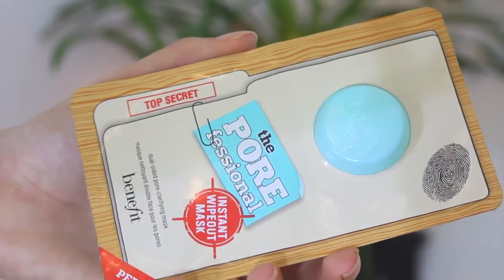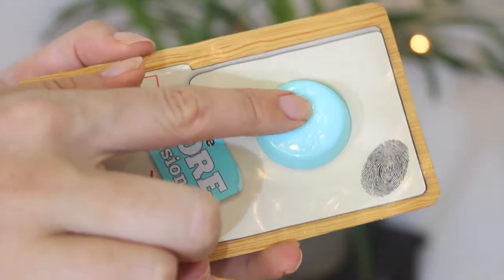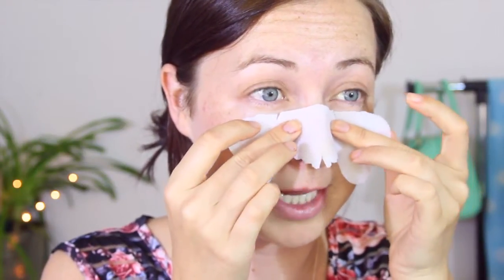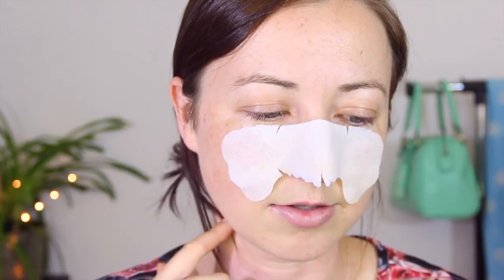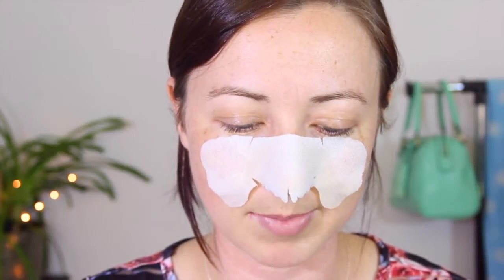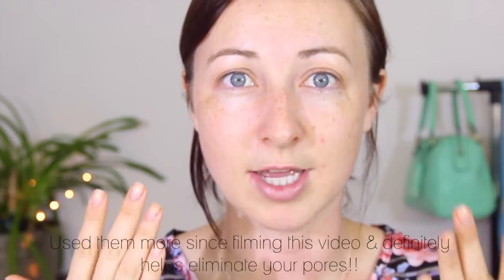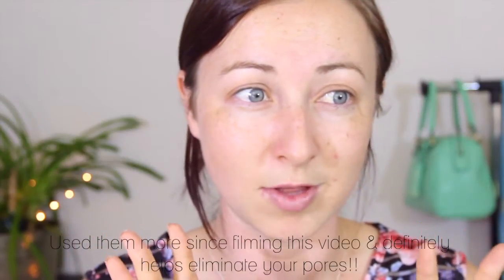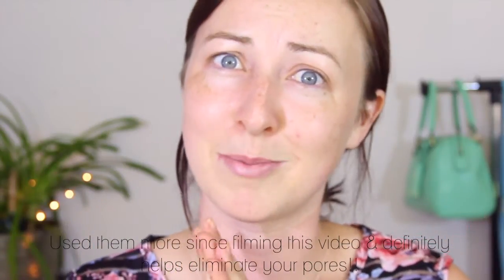Benefit - POREfessional Instant Wipeout Masks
Thank you guys so much for watching, I hope you enjoyed it and got to know a little bit more about this amazing Benefit product!

❤ SOCIAL ❤

No